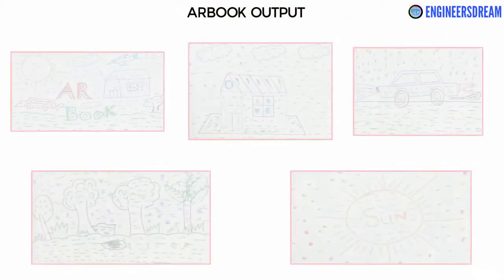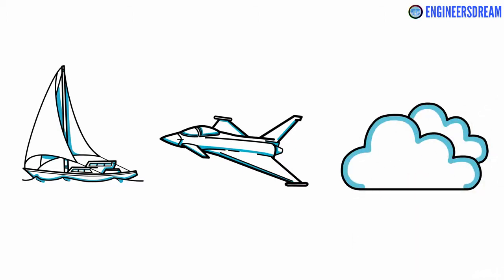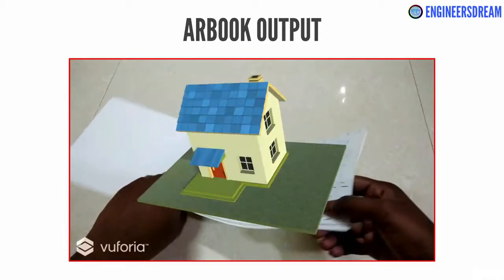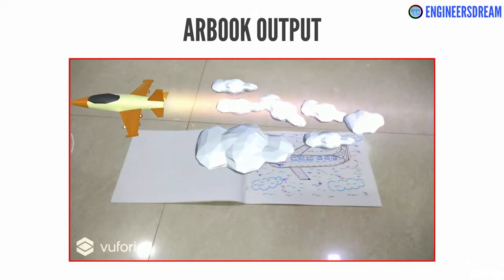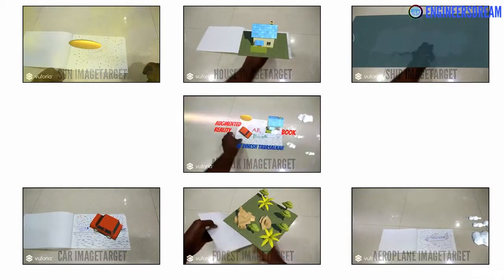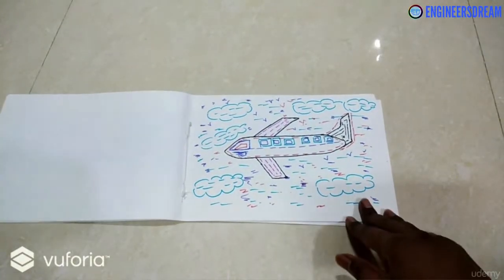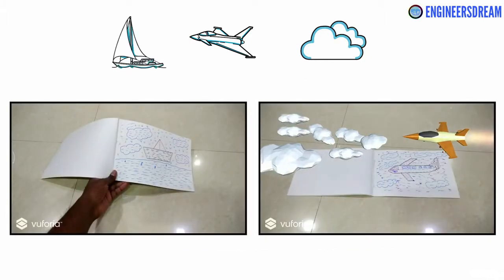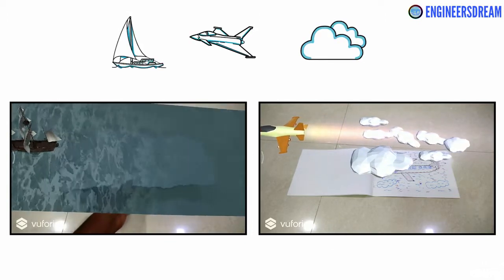How to Fix Problem-related Image Target in Vuforia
This is how you can fix a small problem related to ship and airplane image target.